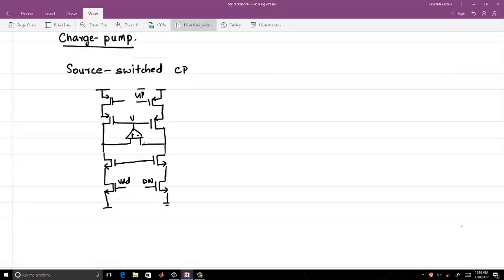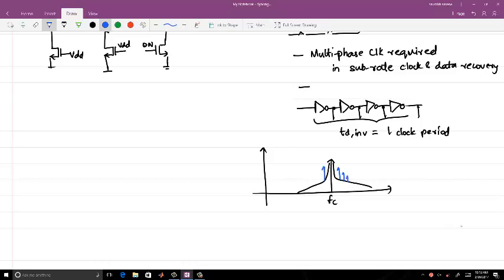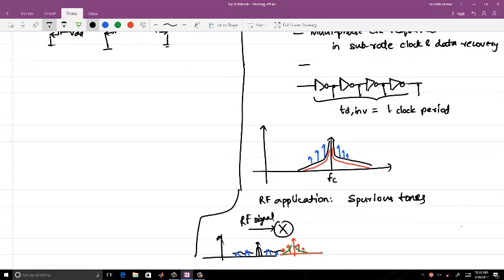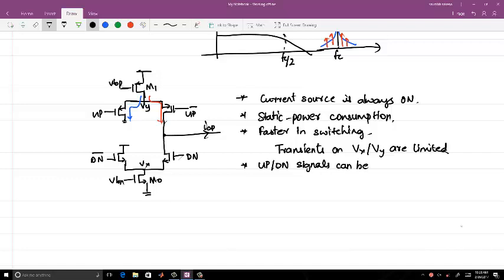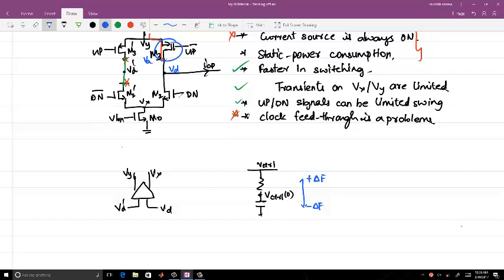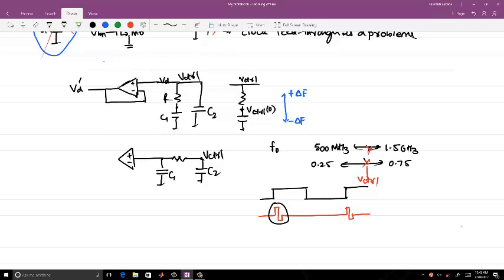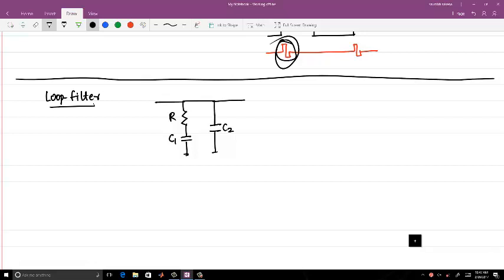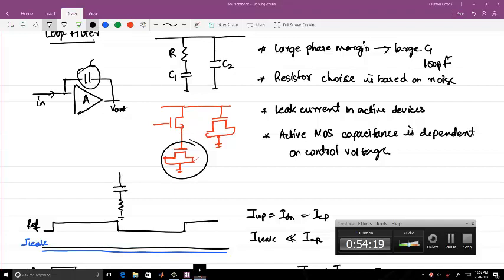Charge pump design cont 2